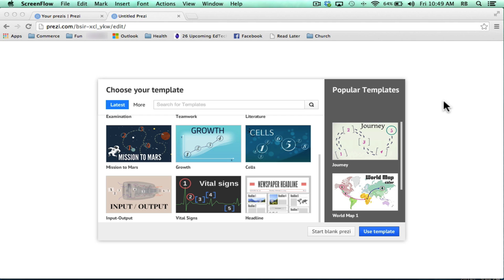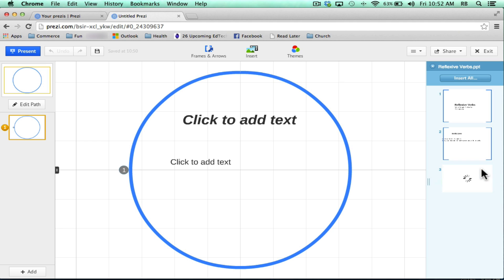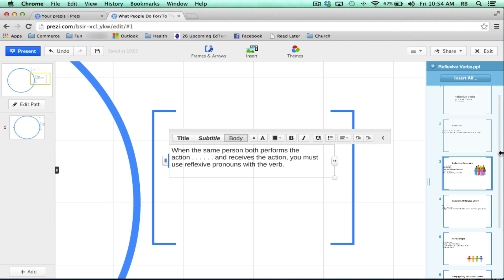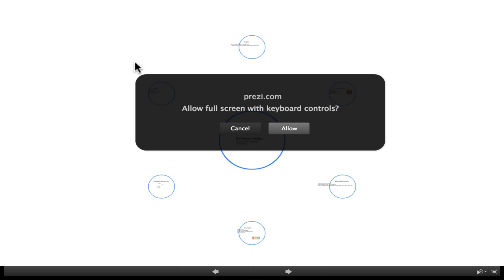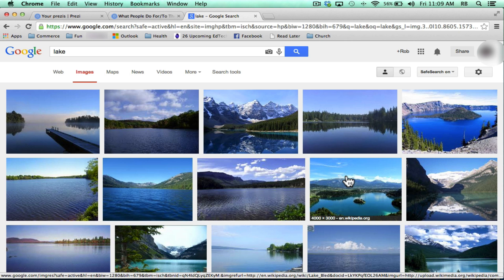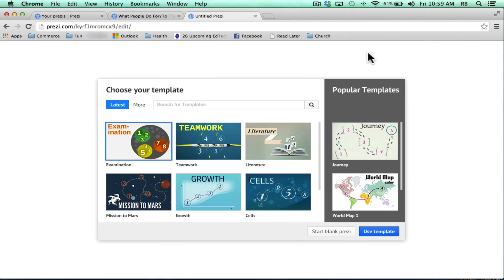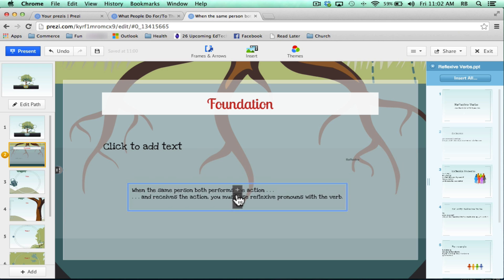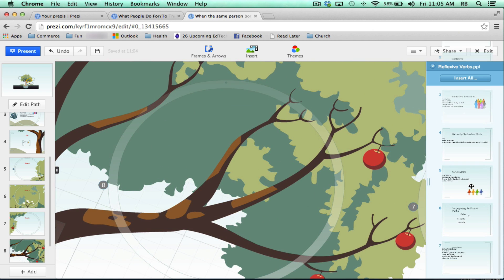Importing A PowerPoint into Prezi - Tutorial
Learn about a couple of different options for importing your PowerPoint presentations into Prezi.